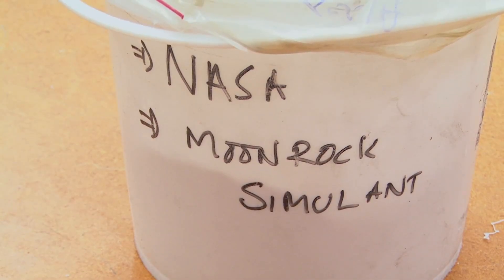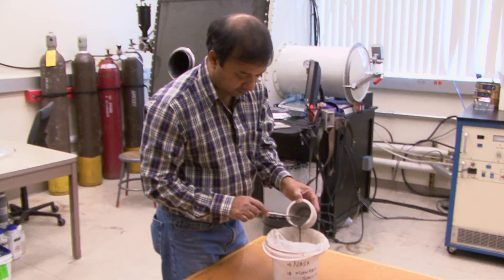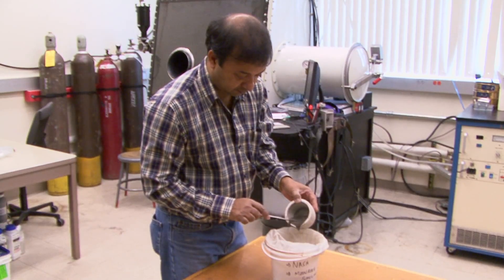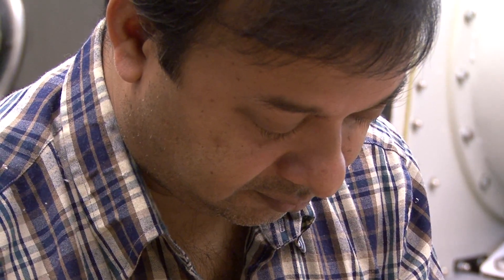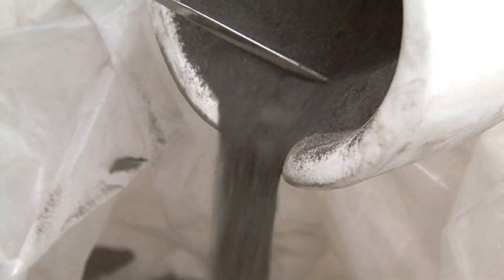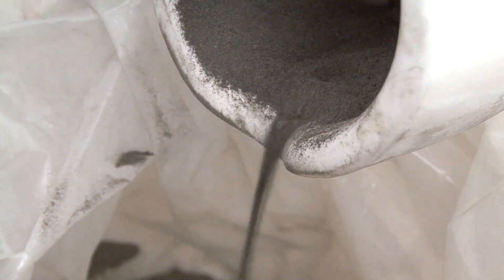3-D Printers On Moon To Print Space Parts? | Video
Engineers at Washington State University are using  moon-like material supplied by NASA to print 3-D objects that can be used on the Moon and elsewhere in Space.